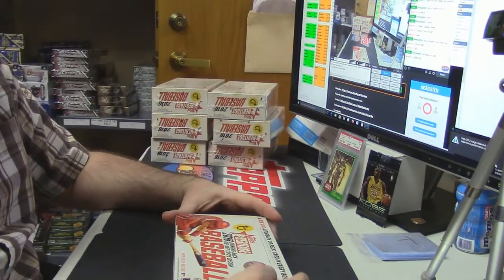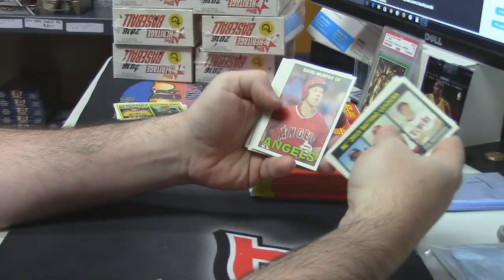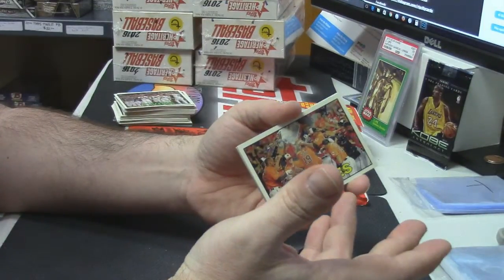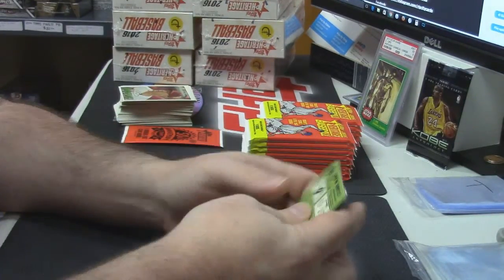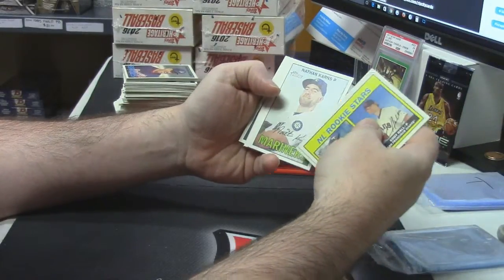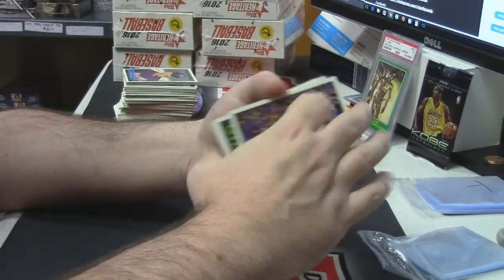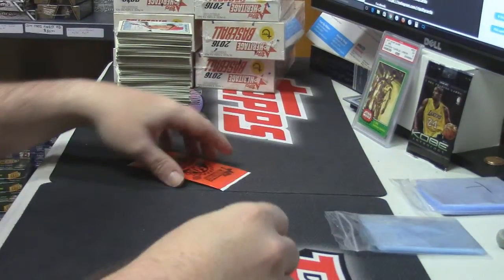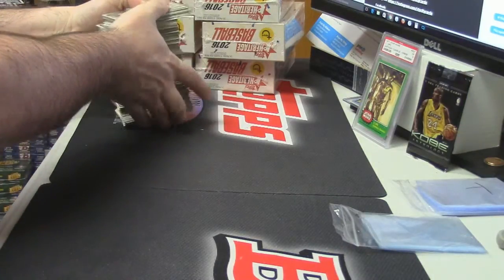2016 Heritage bergy 2